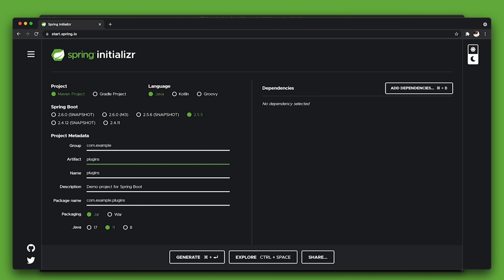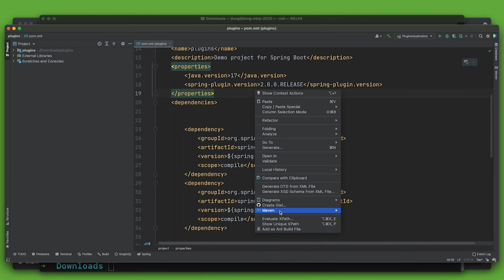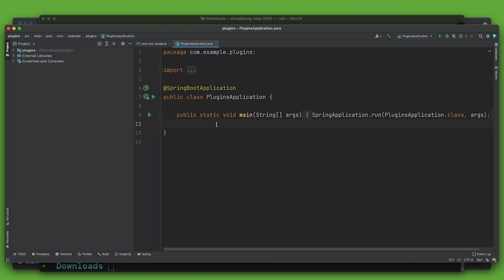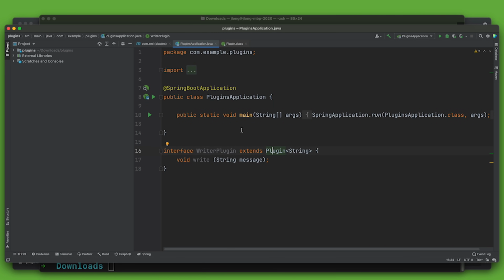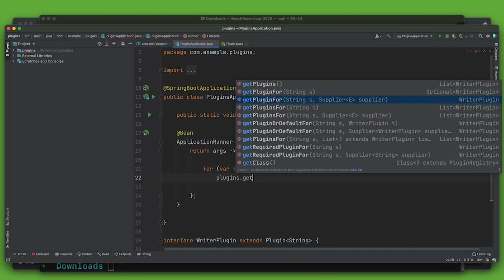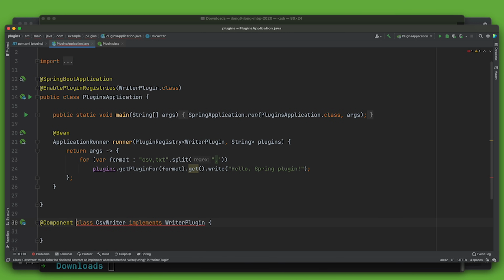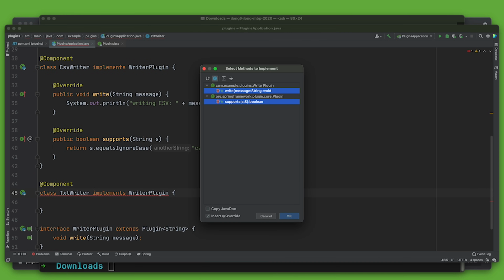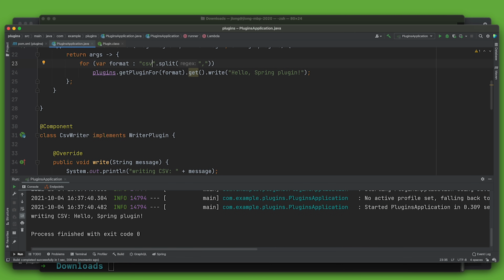Spring Tips: Spring Plugin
Hi, Spring fans! In this installment Josh Long (@starbuxman) looks at the little-known, often-used Spring Plugin project, which supports the strategy pattern